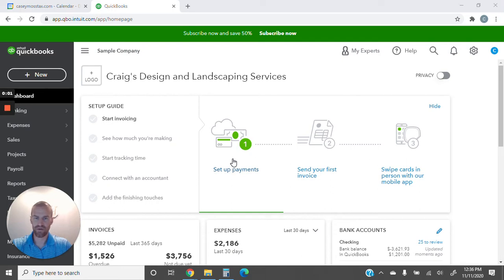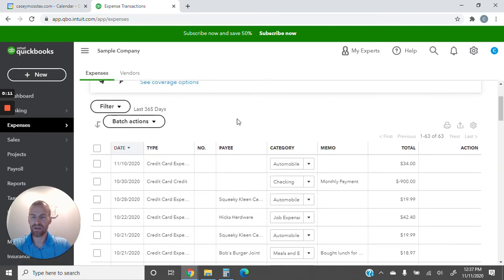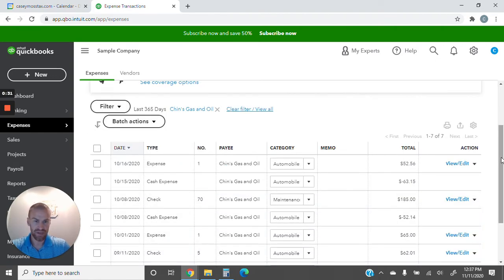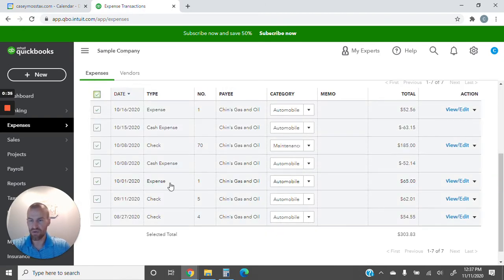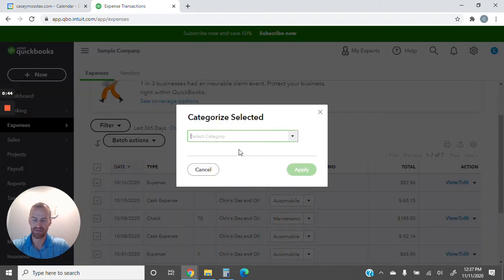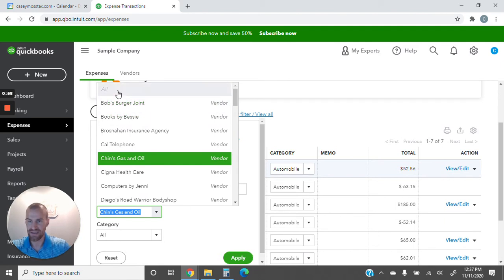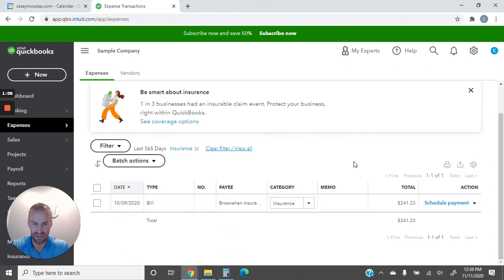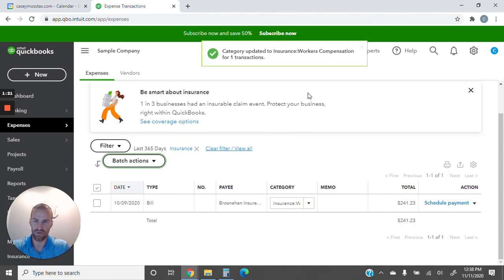How to Recategorize Multiple Transactions in Quickbooks Online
This video shows you how to recategorize or reclassify multiple transactions in your Quickbooks Online account at the same time. Contact Casey Moss Tax and Accounting for all of your tax and accounting needs!